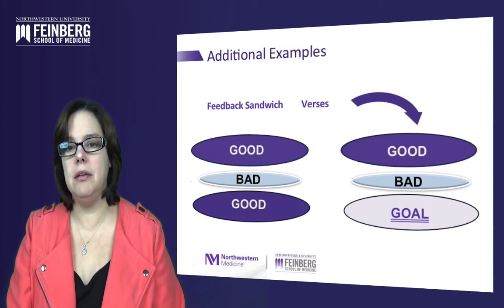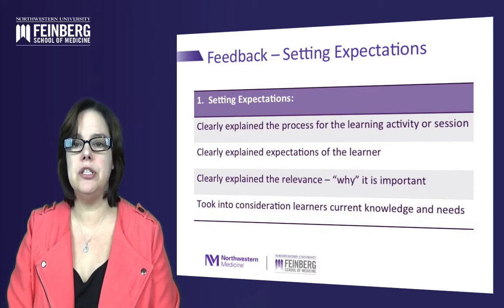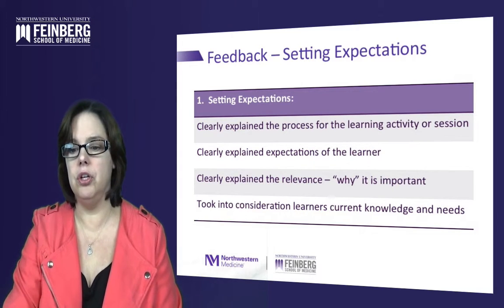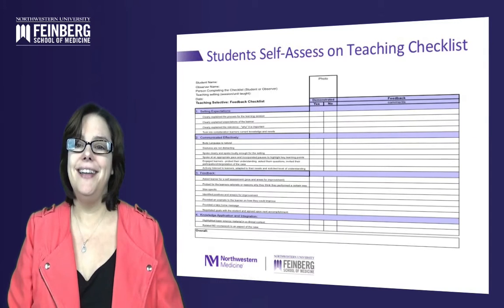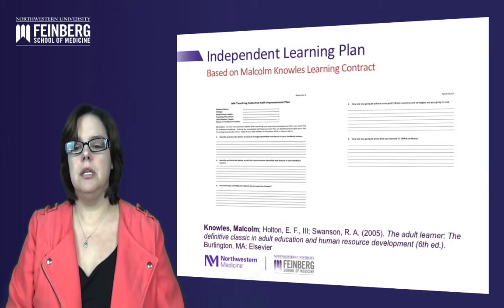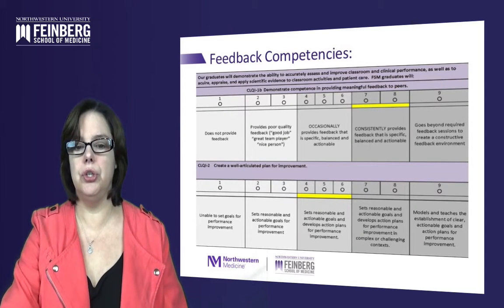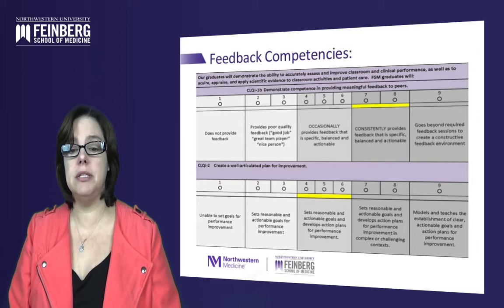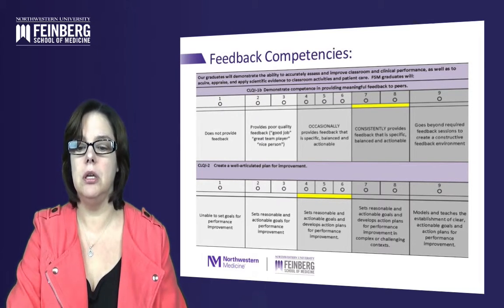2015_2016 Resident Teaching Orientation Part B 090115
Part B., focuses on models for providing effective feedback and assessments for the M4 Teaching Thread course.